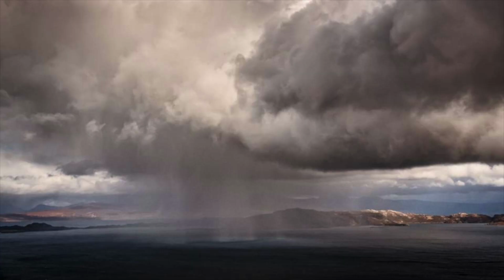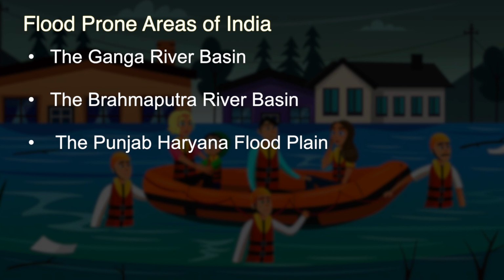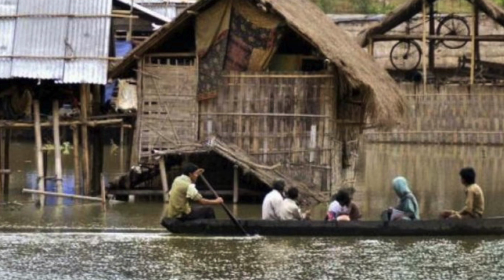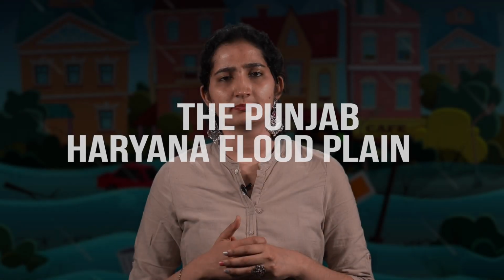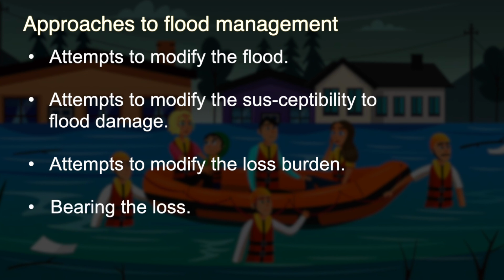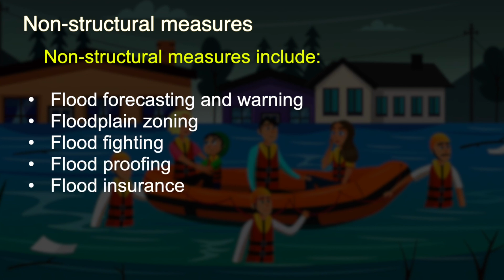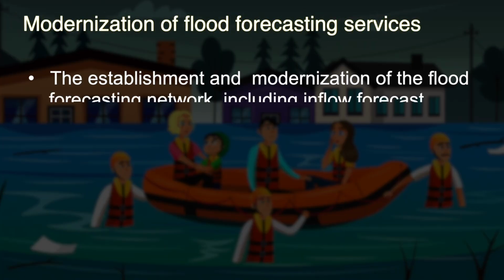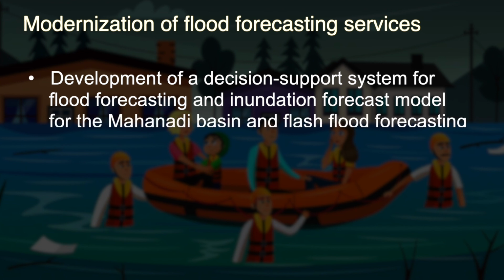11 Floods BA GEOGRAPHY